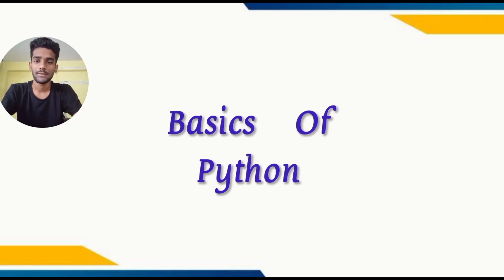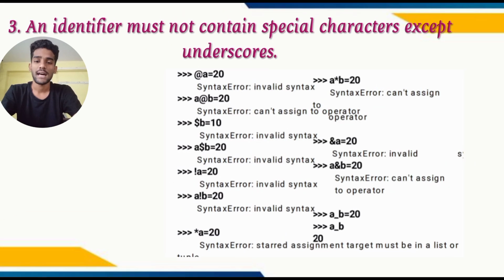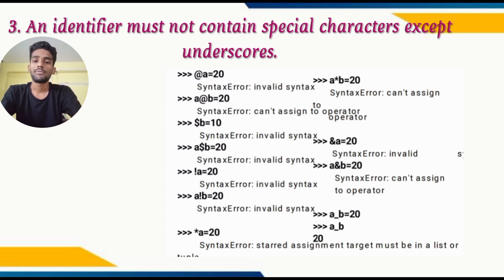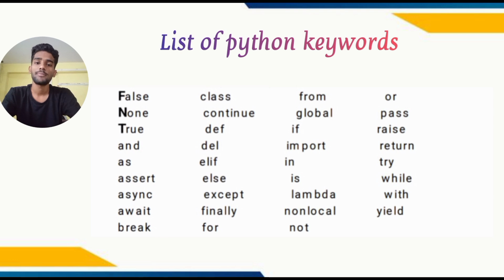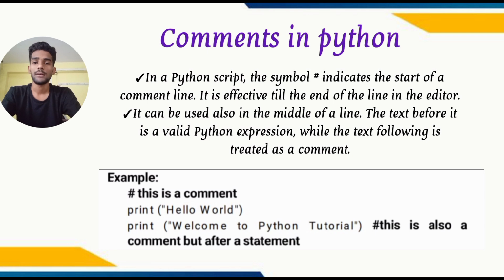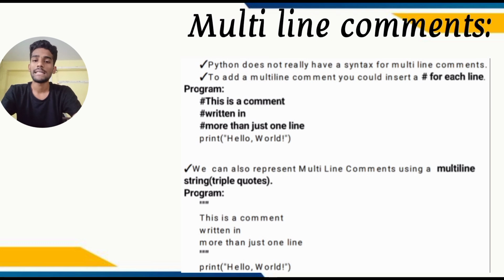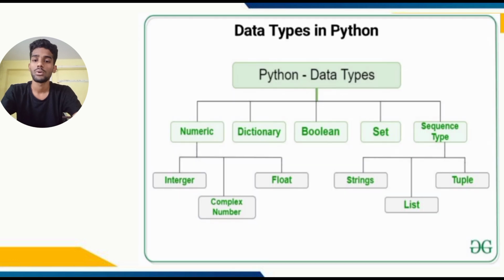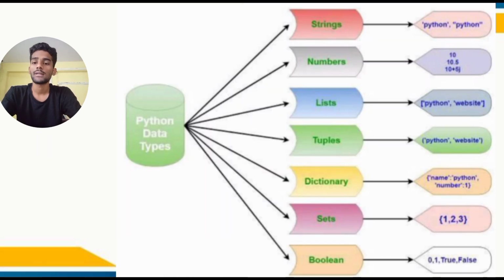INTRODUCTION TO PYTHON